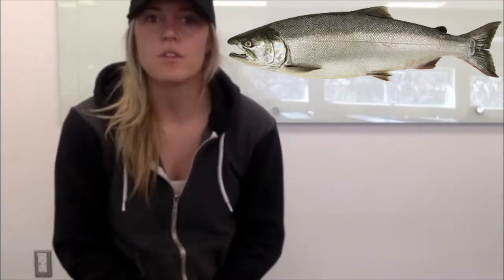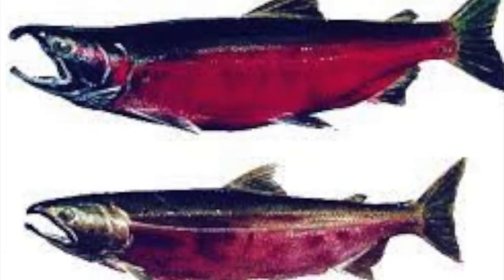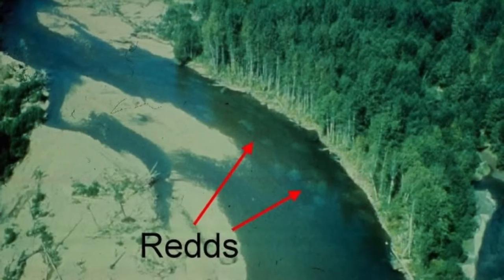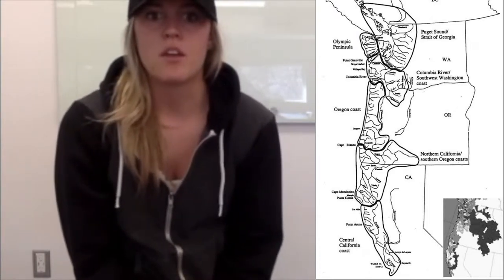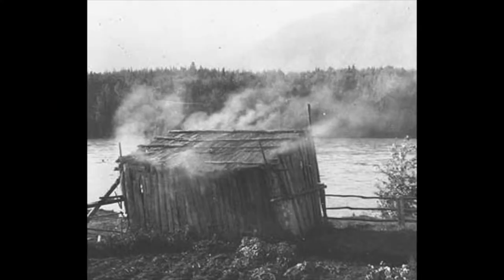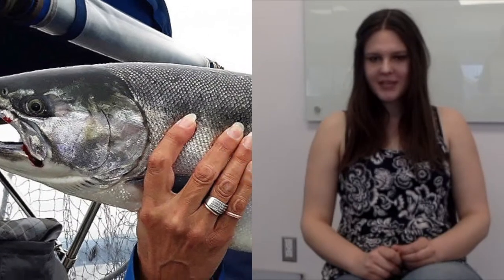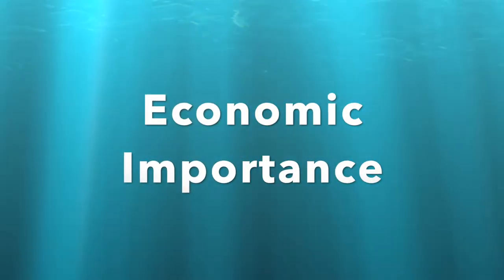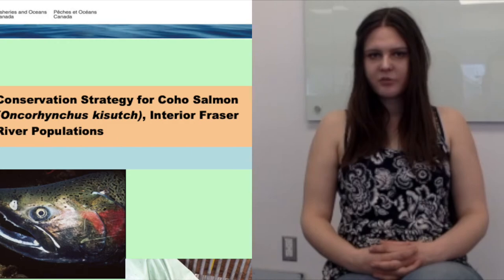Coho Salmon Vlog